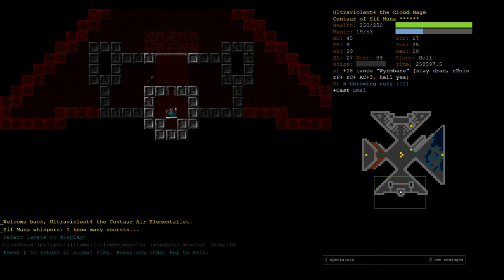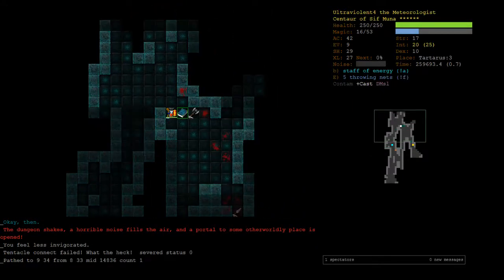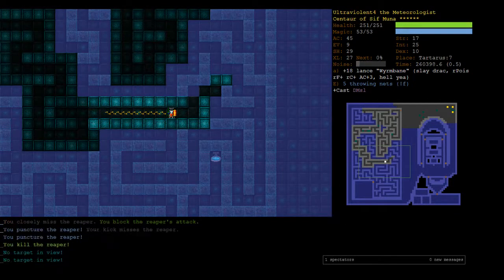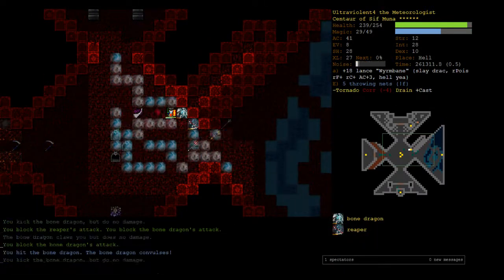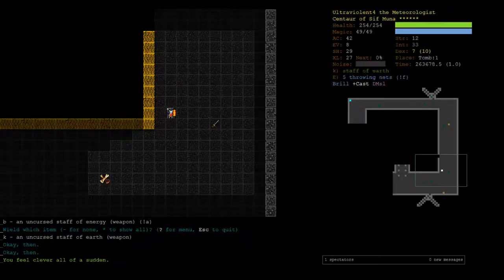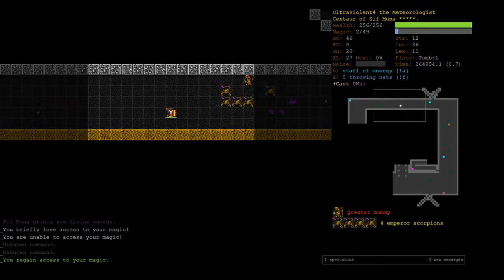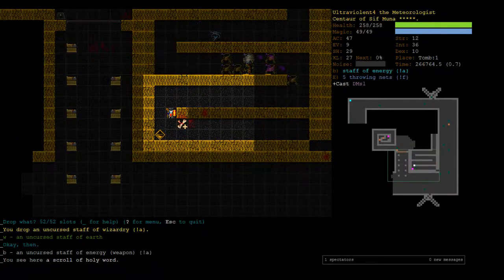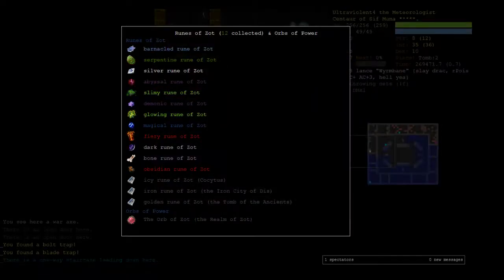15 Rune Centaur Air Elementalist Part 17 - Dungeon Crawl Stone Soup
I'm losing control of the situation.
Tartarus, Tomb

This is Part 17 of a Centaur Air Elemenalist (CeAE). Centaurs are fast, high-HP characters who excel with bows and other ranged forms of combat. They are not usually associated strongly with destructive magic but this is an attempt to make the game more interesting. Air Elementalists tend to focus more on their Air Magic school and less on Conjurations than the other Elementalists. However, Conjurations are still a natural path for any heavy magic user going into the Extend part of a 15 rune game.